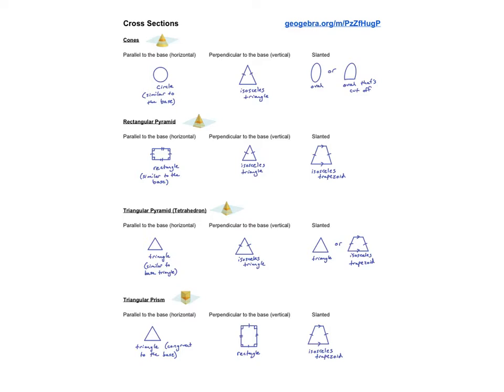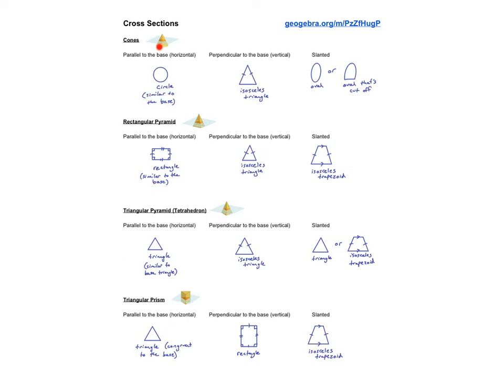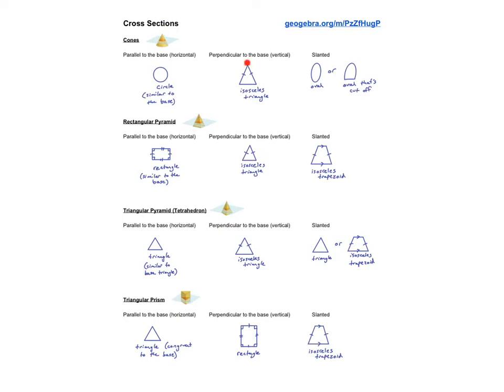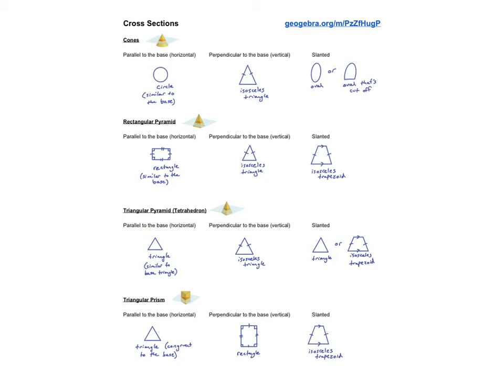4/18 Cross Sections Practice